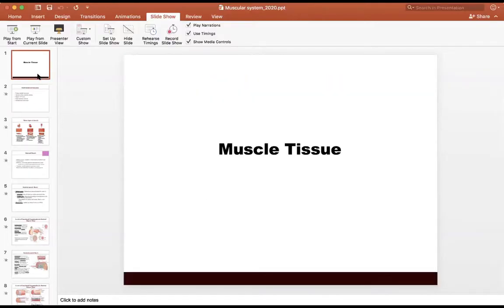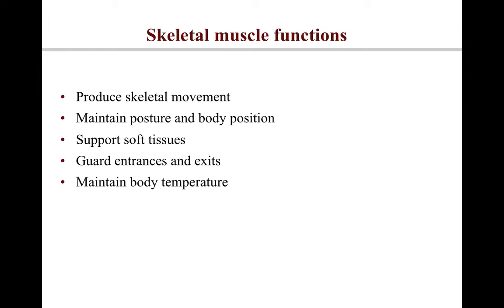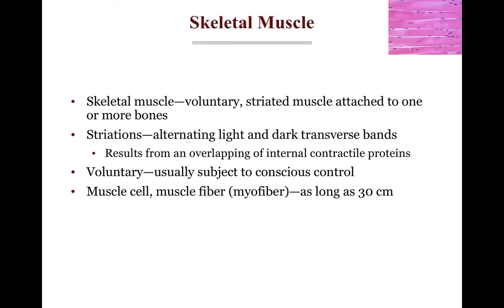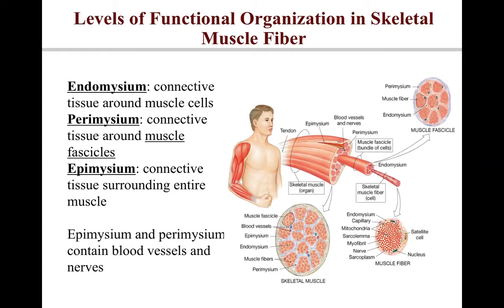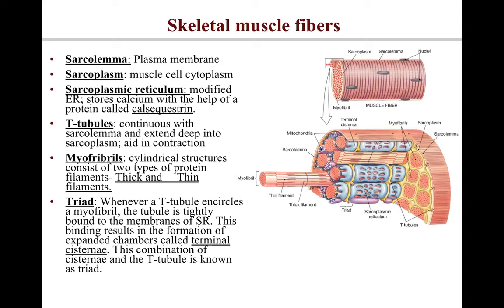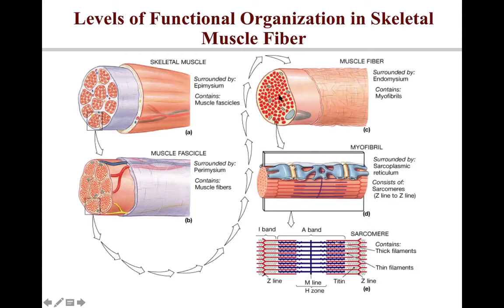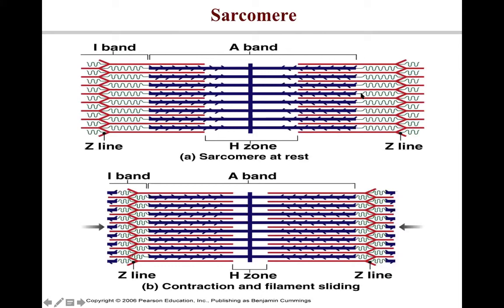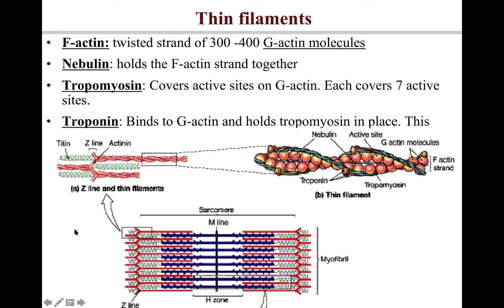Anatomy and Physiology- Muscular System - Muscle Tissue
In this video, we explore the three types of muscle tissue found in the human body: skeletal, cardiac, and smooth muscle. Learn how each muscle type differs in structure, location, control, and function. We will discuss how muscles contribute to movement, posture, circulation, and the functioning of internal organs. @Nerdy Body